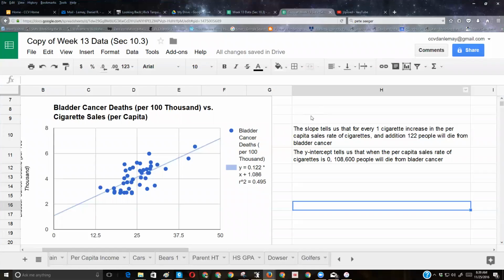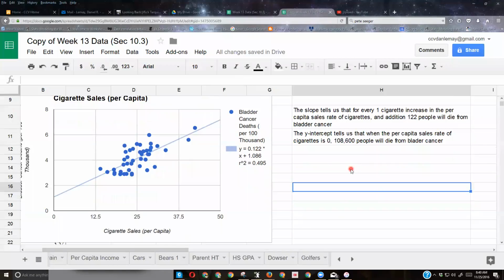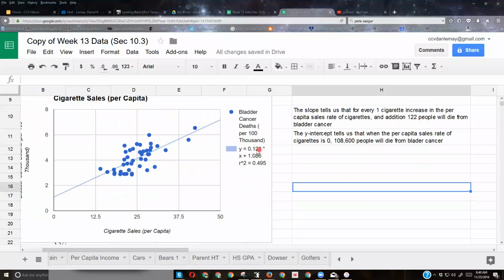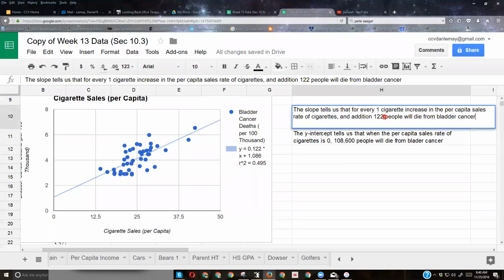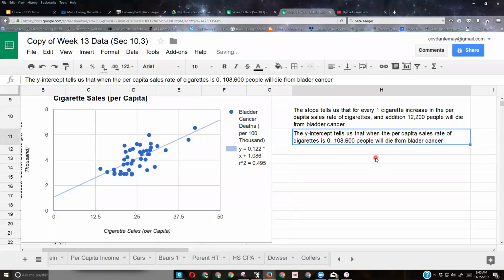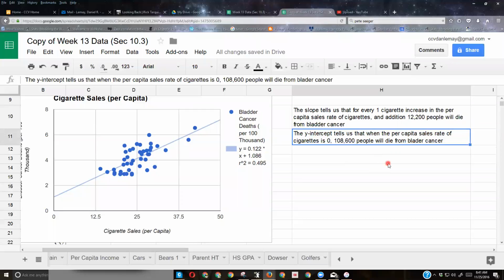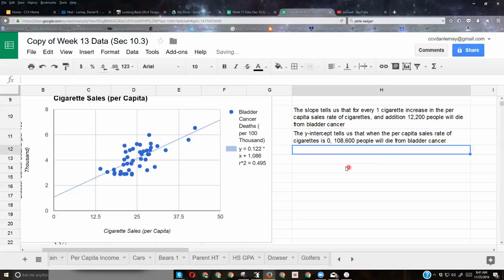SUT CHpater 10.3 MOM Replacement Meaning of slope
For a LSRE, what does the slope and y-intercept tell us?